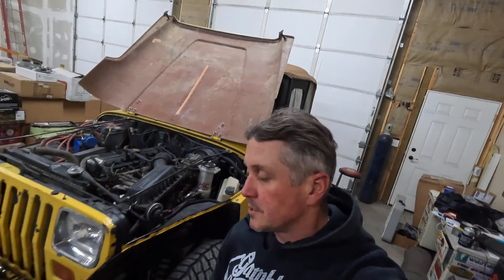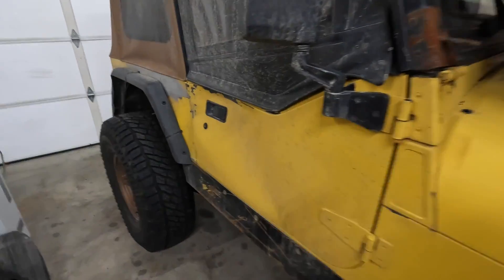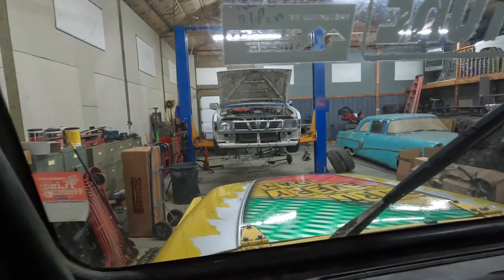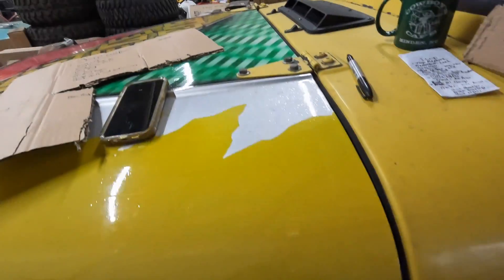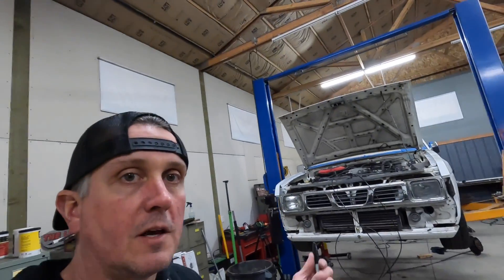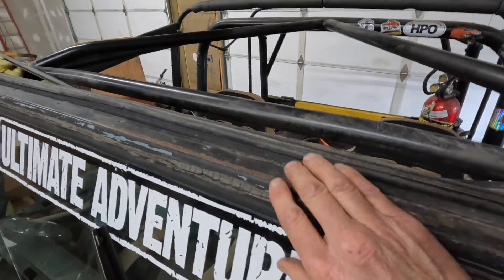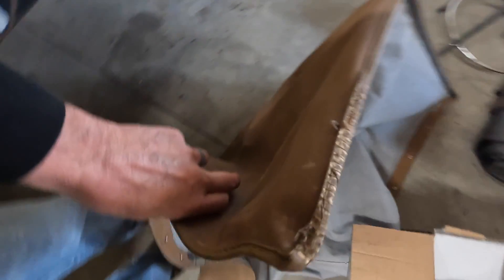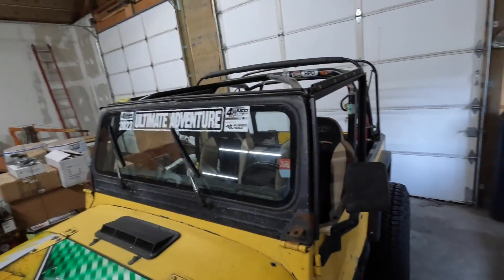Getting the Butter Jeep ready for Easter Jeep Safari 2023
I hope you can follow along as I bounce between a dozen projects as I get the Butter Jeep ready for EJS 2023.   What I thought was going to be a transmission swap ended up being a little easier.  I was able to keep it kind of simple and do some repairs to my soft top and some body and paint work on some previous damage.

Next episodes of my trip to Moab Utah will be fun as well.

Music rights:  Sync ID MB01YOWH8CMJXKK

Jeep Jeepin YJ CJ JK JL 4wd
4x4 ejs2023 yellow wrangler
bodywork body work bondo
spray paint Bestop soft top
convertible